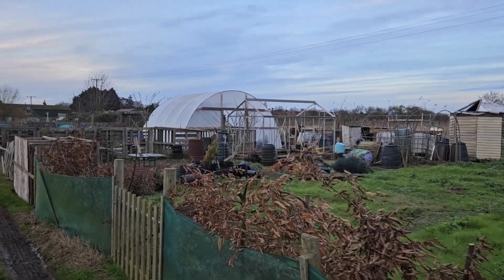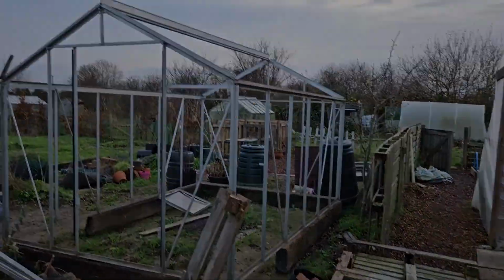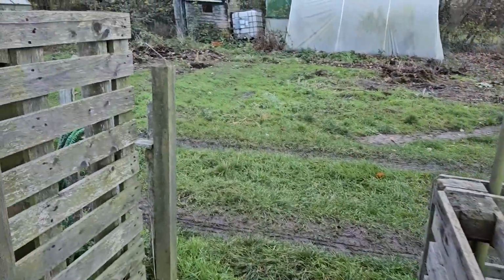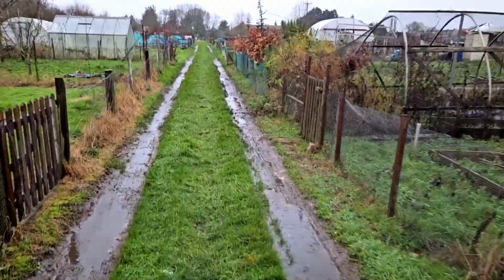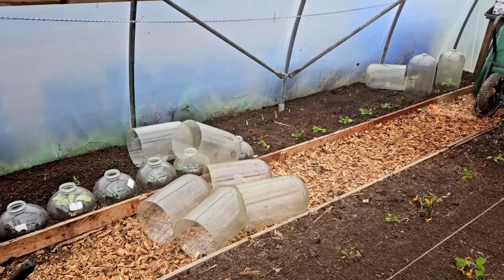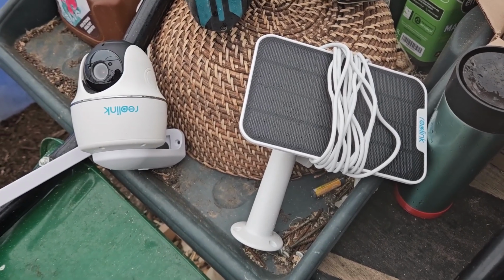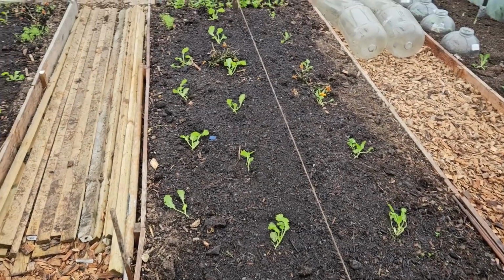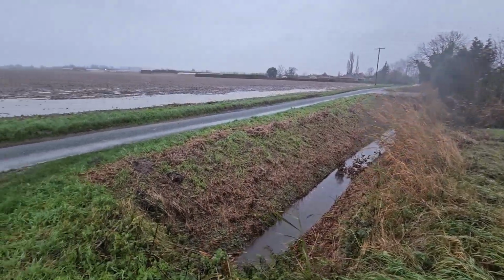vlog: Storm Darragh! Batten down the hatches, install CCTV, garlic is popping up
Storm Darragh? Pffftt... yeah, OK, we didn't get much done this weekend really. It was NOT NICE OUT. No real damage on our plots thankfully, though the winds aren't over yet. (A neighbour's shed has not fared so well!)

The only real job completed this weekend was to install allotment CCTV! We had the camera already and there was a very good "Black Friday" deal on a data SIM on Amazon. So I decided to implement "PolyCam". It seems to be working pretty well, shall be interesting to see if the solar is enough to keep it running, and if we get anything interesting on the motion detection.

The garlic is popping up all over the place, which is great, it's always good to see things growing even in the winter. Less great that birds have yanked out a couple already! *grumble*

And that's the lot.

Evilzon junk:

The CCTV camera we put in is a ReoLink PT Plus 4G

But ReoLink have a variety of newer models now too (ReoLink have too many models of stuff on Amazon really, it's a bit confusing.)

The data SIM isn't half as good a deal at £60 as it was for £30, though that's still decent for 25GB monthly for more than a year